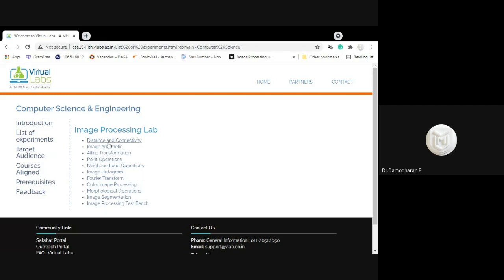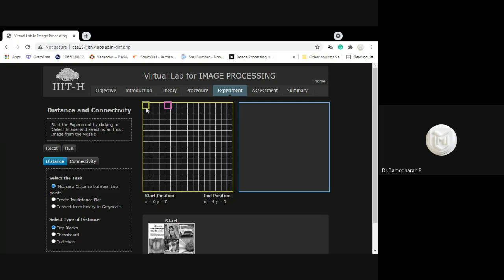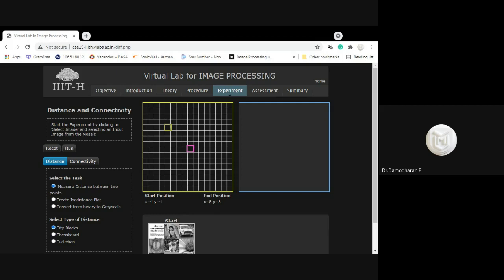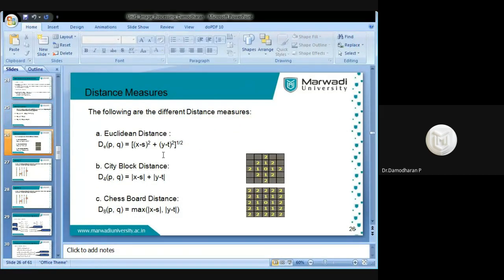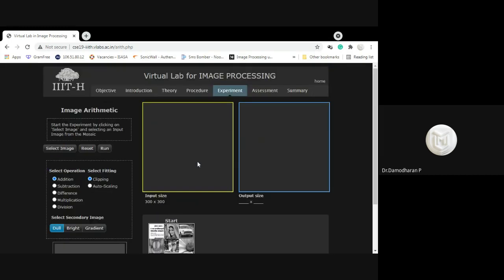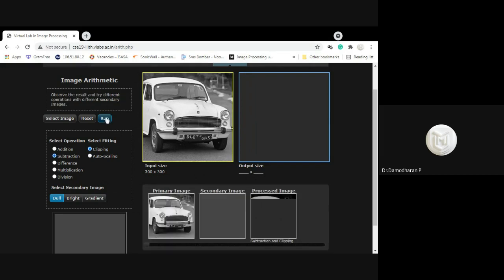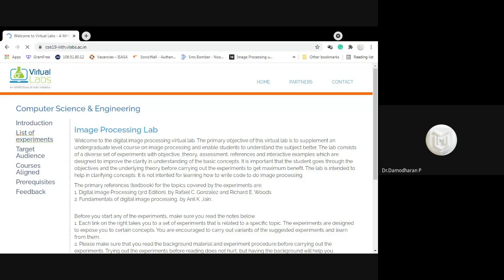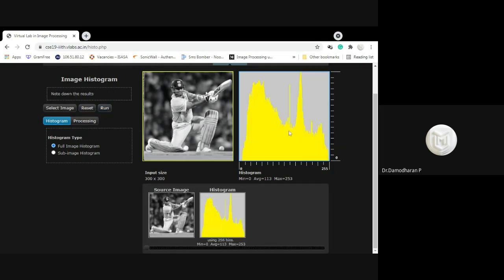5TC2, 5TP1, 5TO1 Spatial Domain DP 15.07.2021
Image Enhancement - Spatial Domain - 3